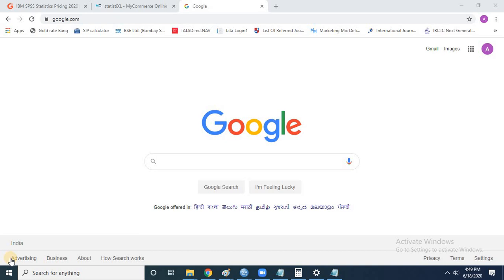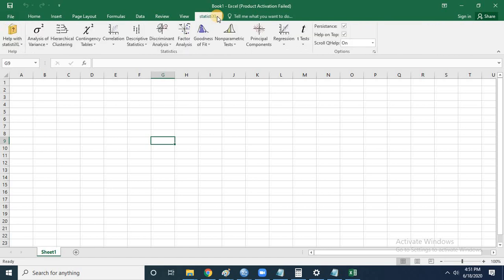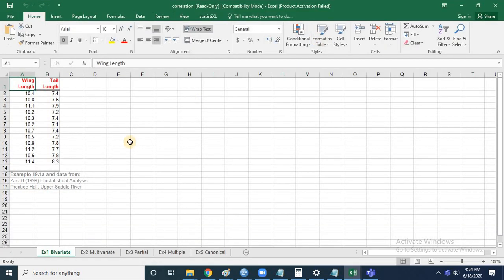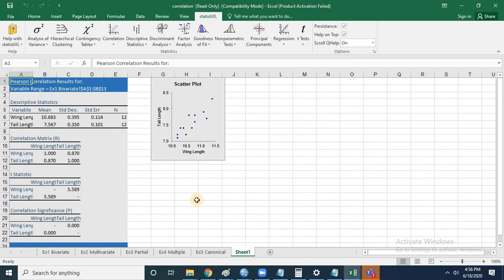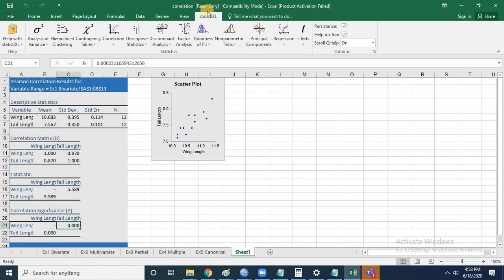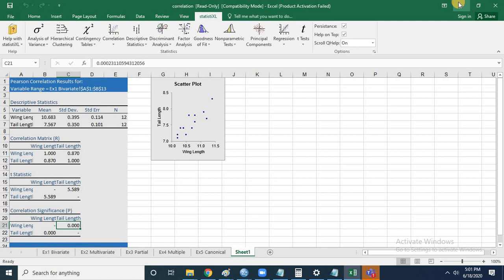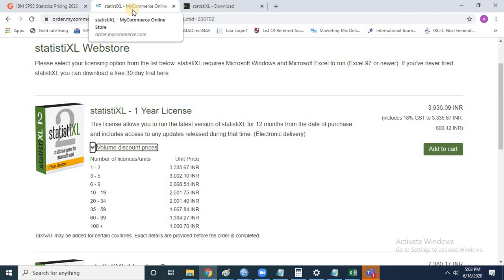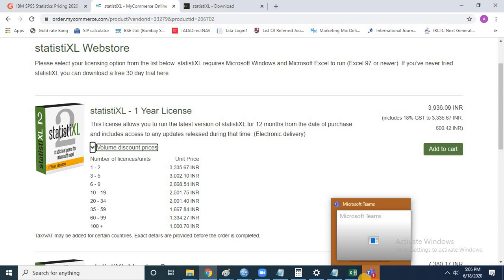Bye Bye SPSS.....!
In in this video i have given a brief introduction of one of the bests alternate software/tool for data analysis that we can use in our research. I have given a critical view on when you have to use SPSS, excel or the alternate software. I have also perfromed a model correlation analysis through the alternate software.Kidly watch till the end to have complete understanding of this software. Share it amoung your friends who are struggling for data analysis in their research.